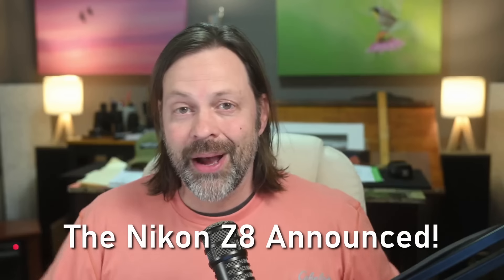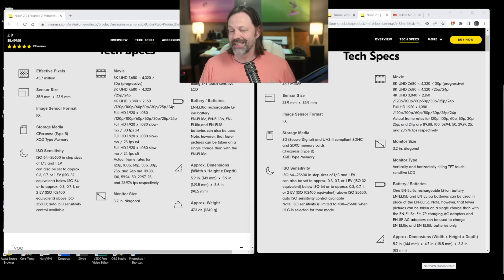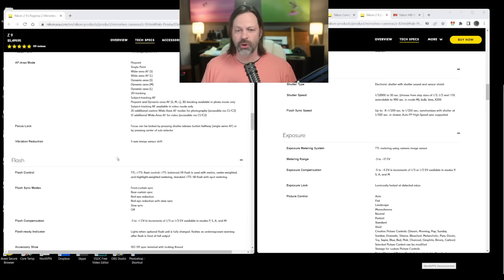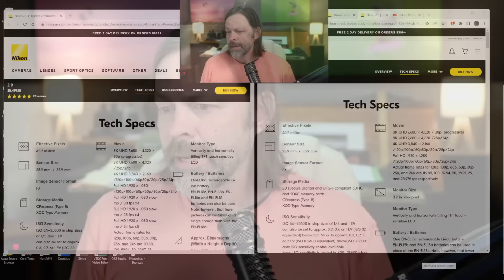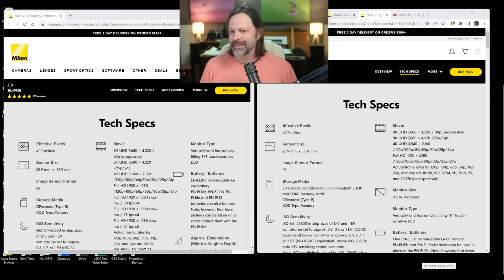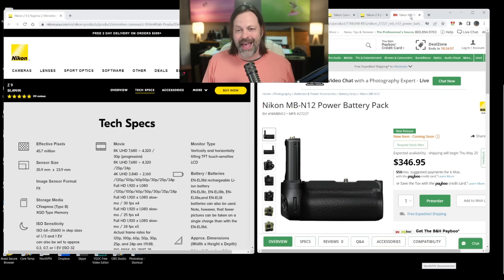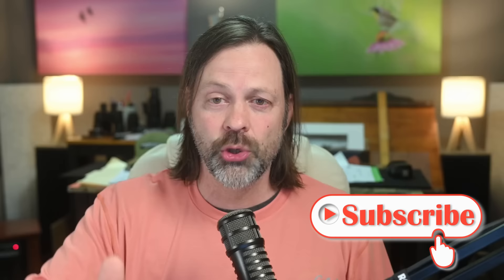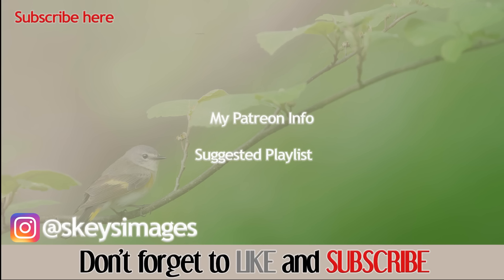NIkon Z8 First Thoughts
Is this a better option for wildlife and bird photography??
Find out my first reaction based on specs and price point